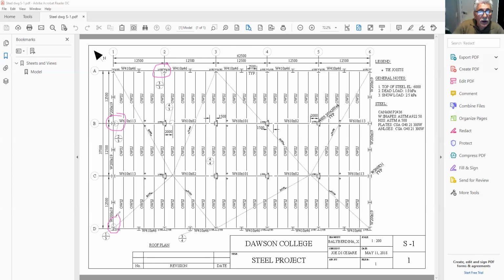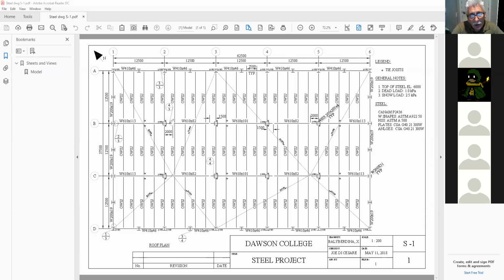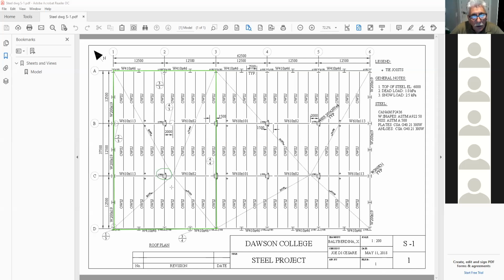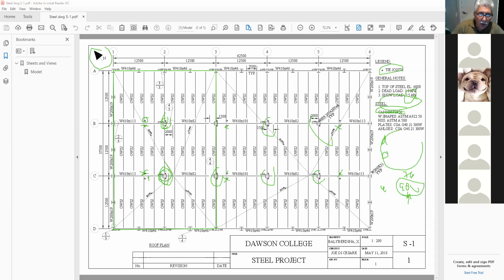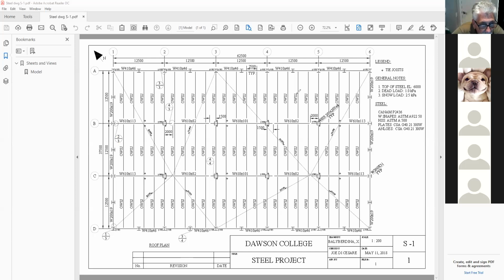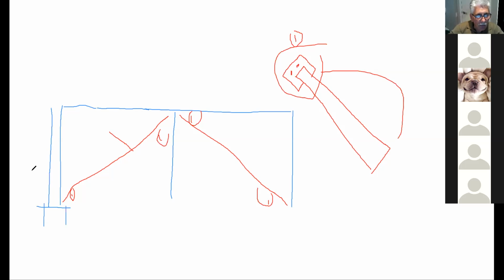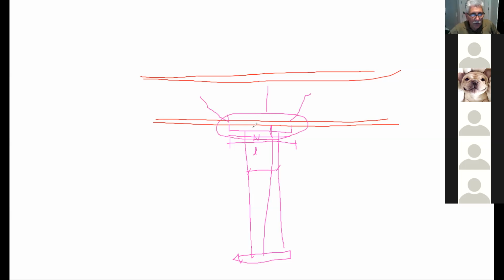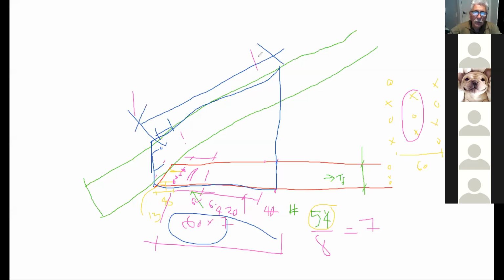Joe Di Cesare Steel Structures Lab #12 Double angle connections